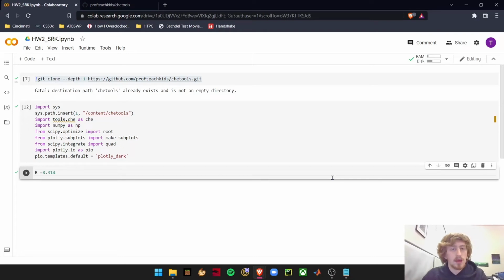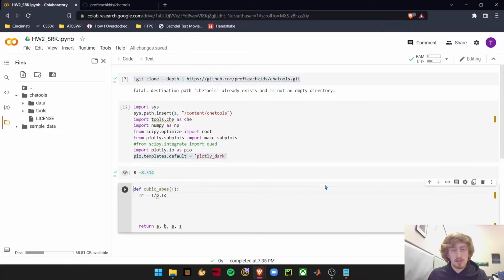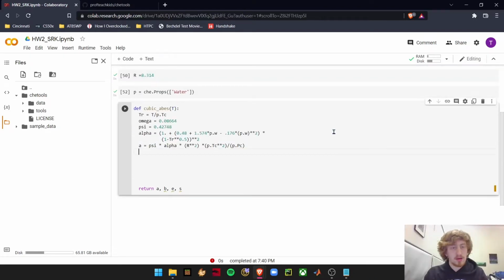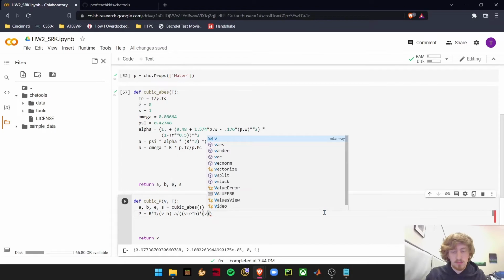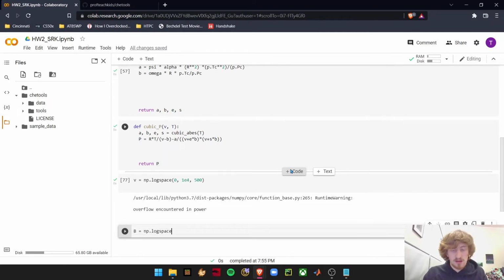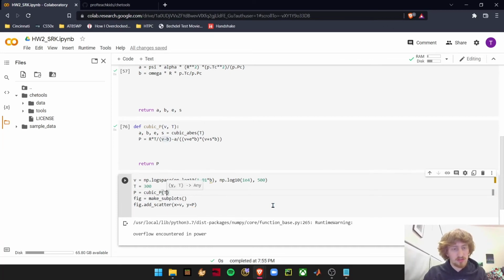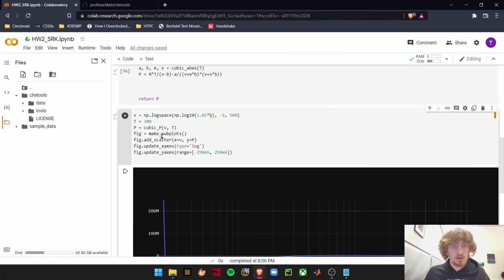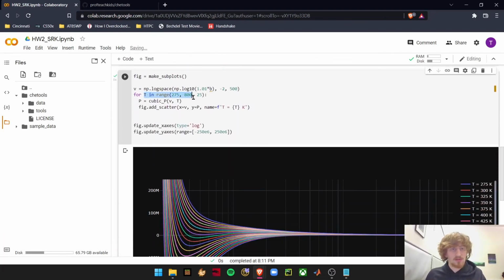HW 2- Plotting Water Isotherms (SRK)